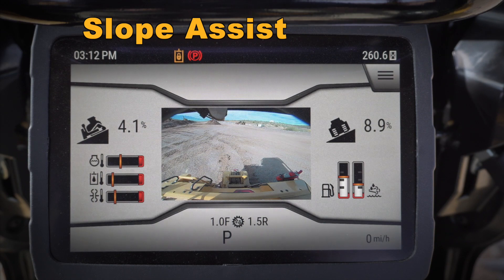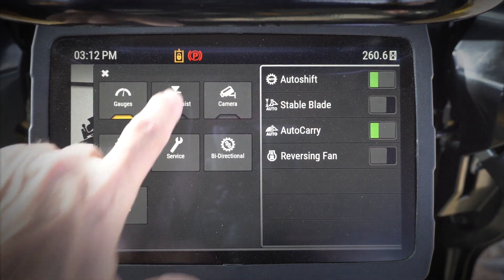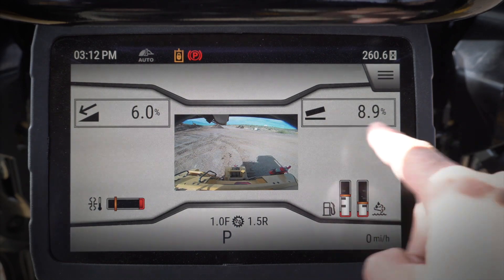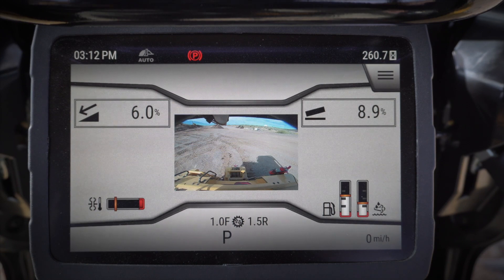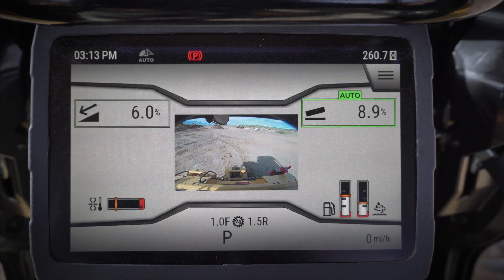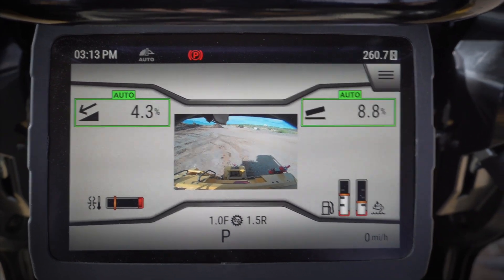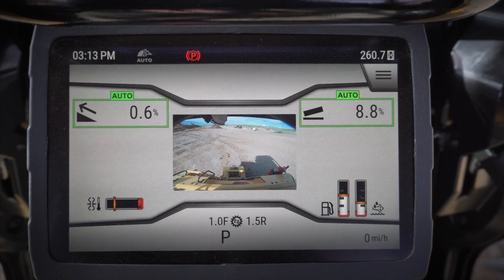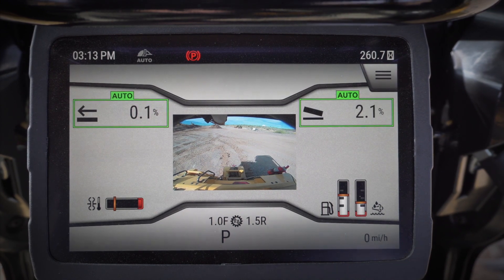Cat® Next Gen Dozer Monitor: Slope Assist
Cat® Next Gen Dozers are packed with features to improve productivity and operator comfort.  Slope Assist is our 2D grade control system found on many Cat dozers.